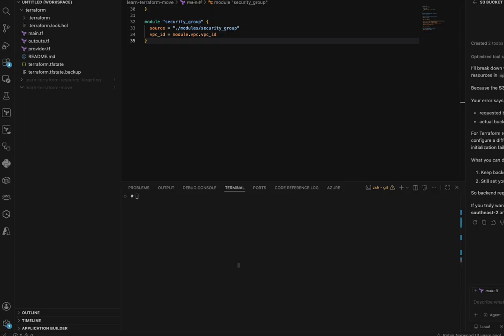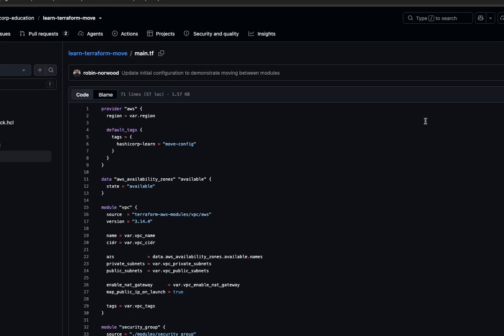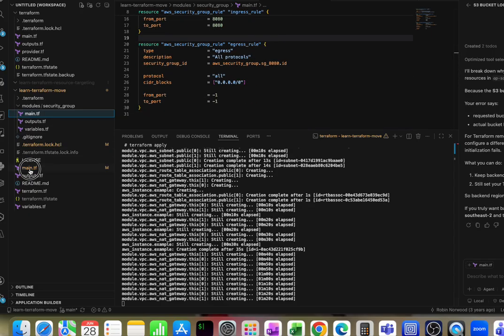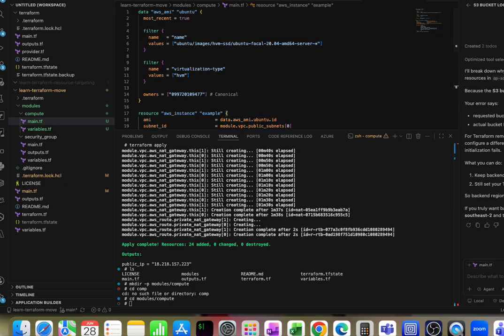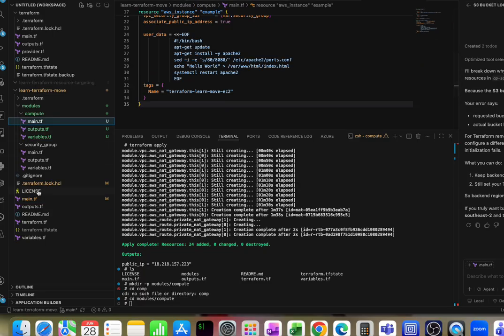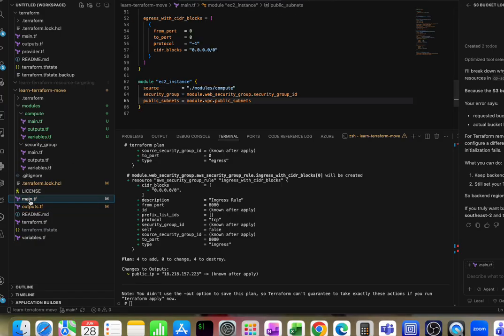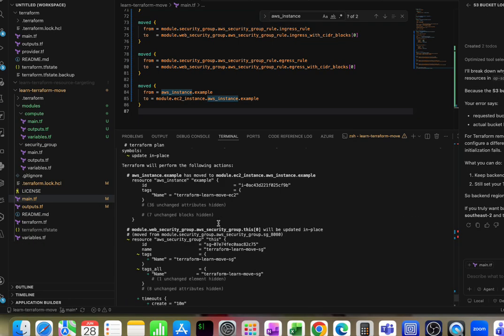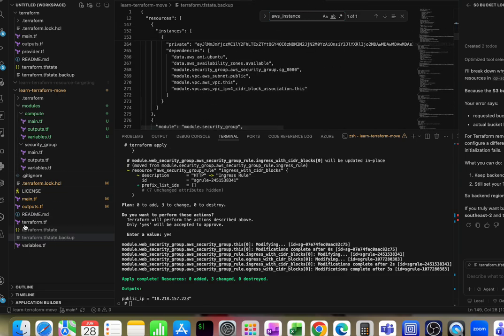Terraform Move Resources, Resource Lifecycle 6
This is 6th video in "Resource Lifecycle" playlist, covering Terraform resource move with in the configuration so that resources are not recreated